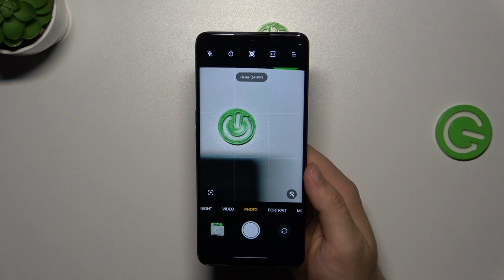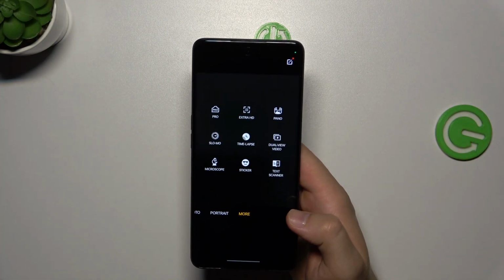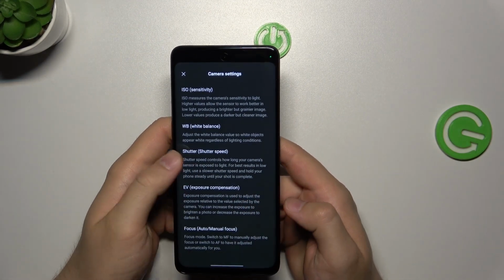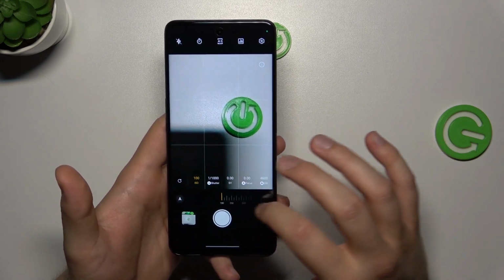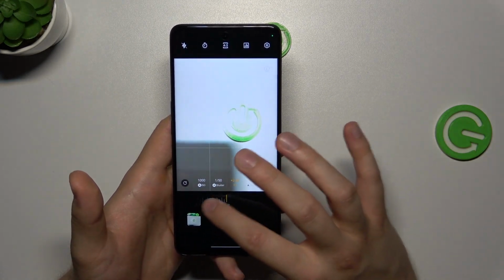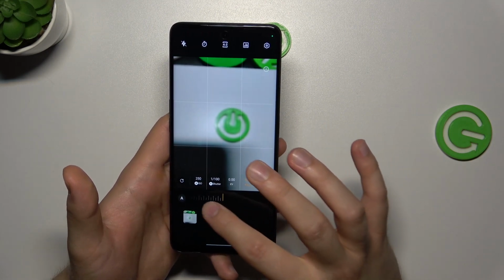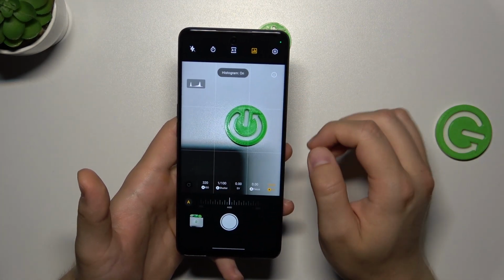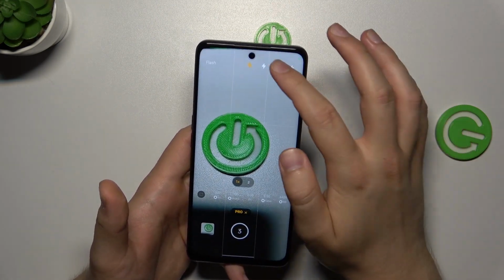How to Use Camera Pro Mode in OPPO A98 – Camera Pro Mode Overview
If you'd like to learn how to use camera pro mode in your OPPO A98, then here we are coming to show you! In this tutorial, we would like to guide you to the proper section in the camera app, where you'll be able to apply the pro mode. Then we will show you how to use and set particular options to use the full potential of this mode. So let's follow all shown steps and successfully use camera pro mode.